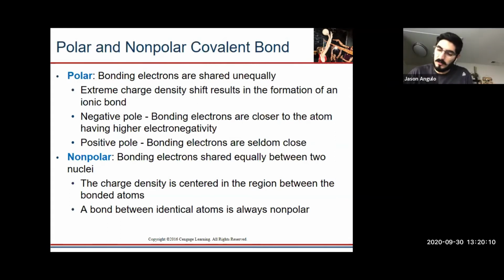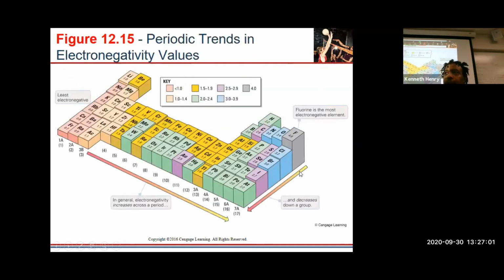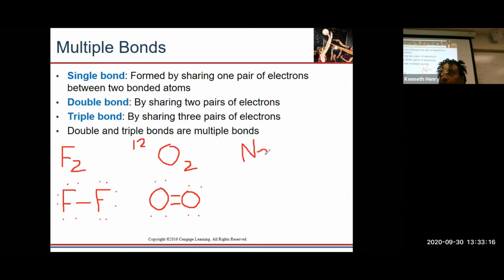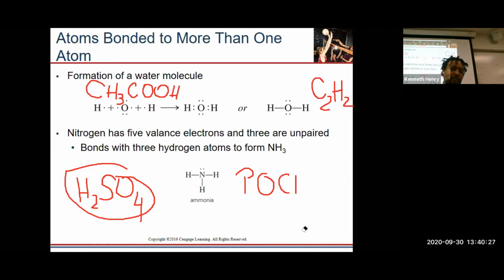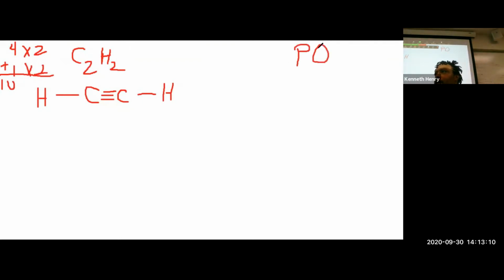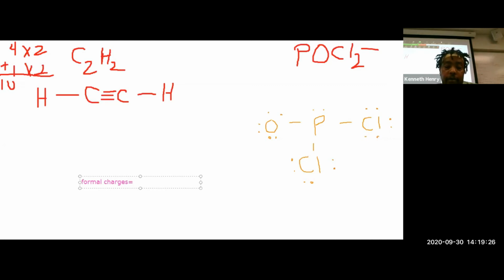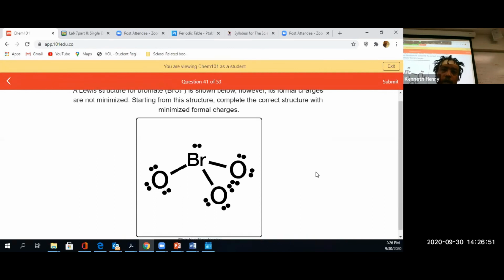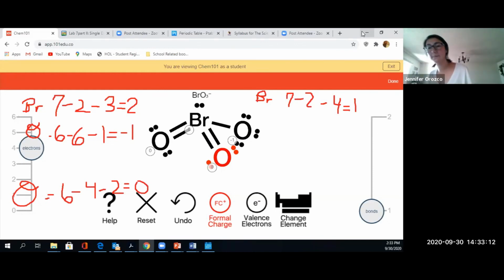CHEM22 Lewis Dot Structure (Chapter 12: Chemical Bonding)